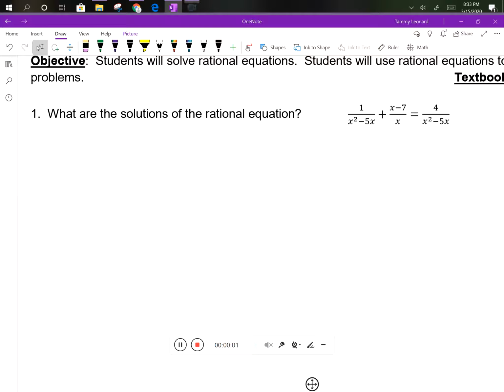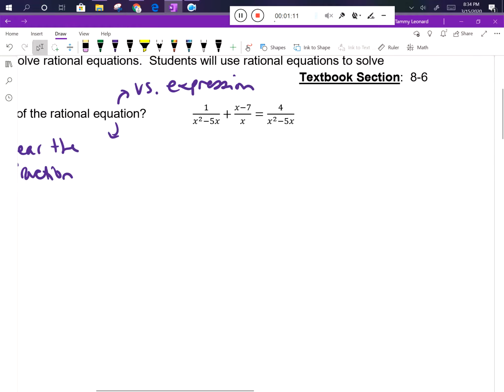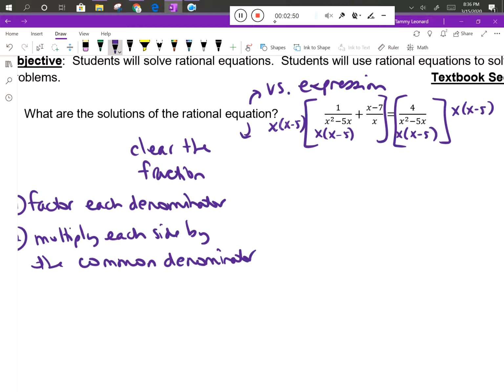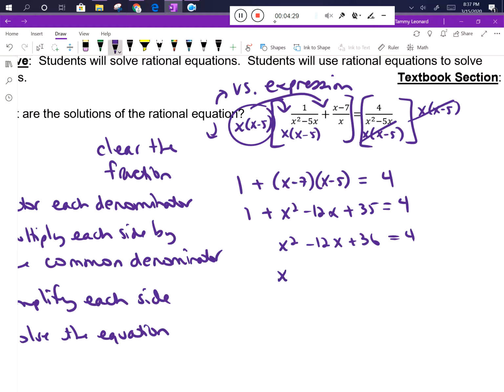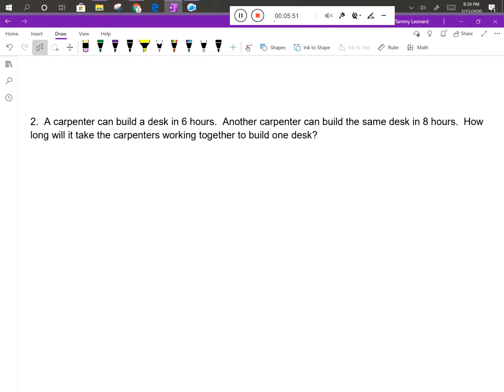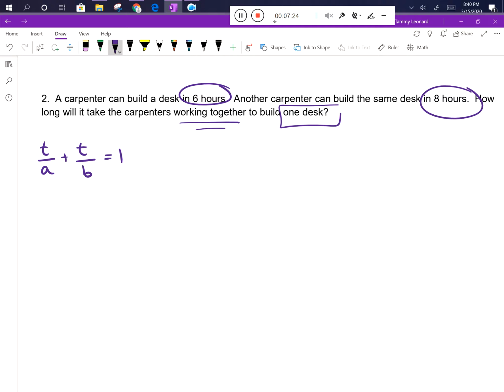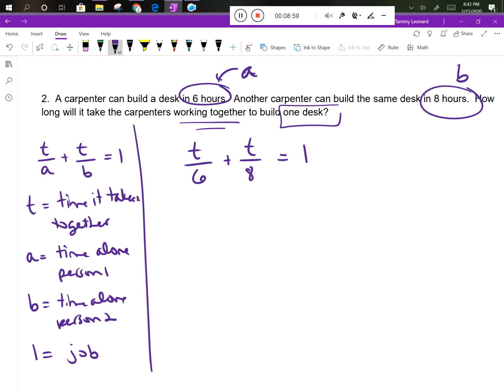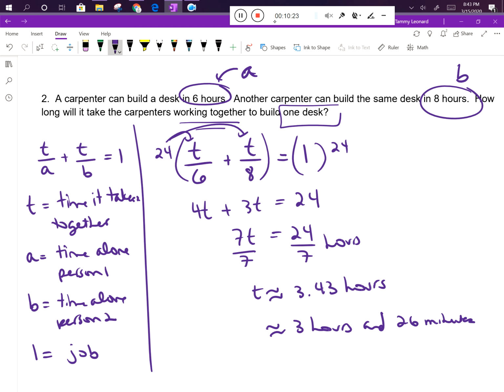AA2 U8L5 Notes examples 1 and 2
solving rational equations and time-working-together word problems